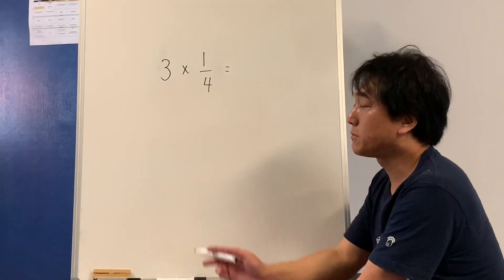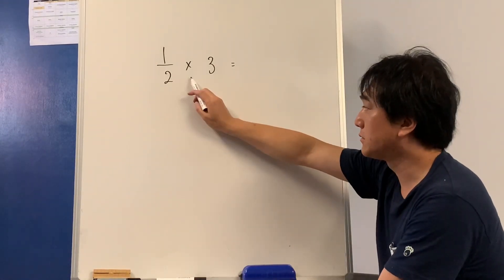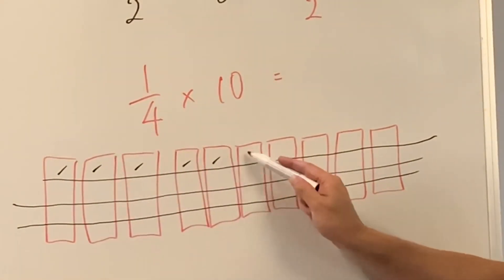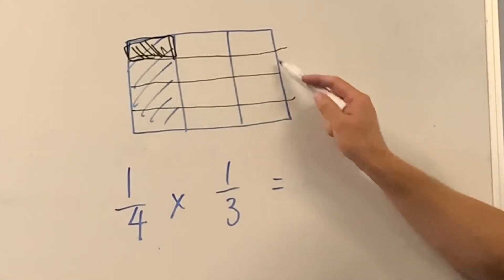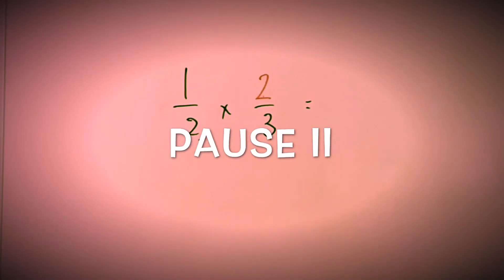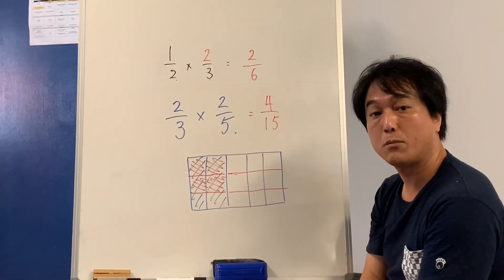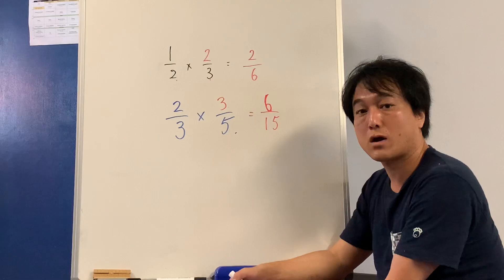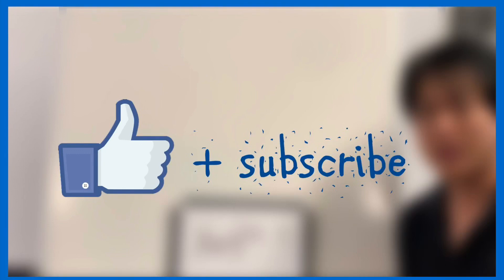Multiplying Fractions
For students to understand the mechanics of multiplication of fractions